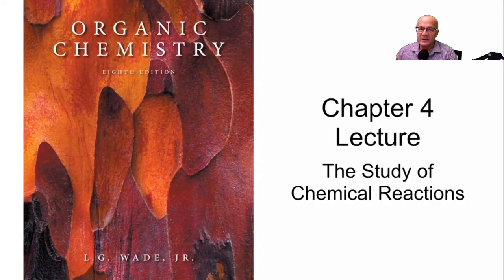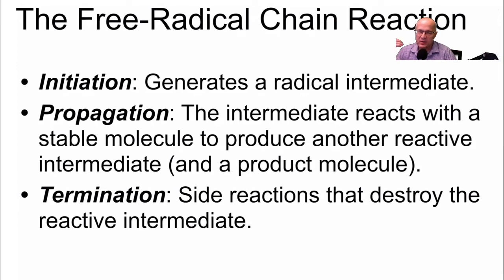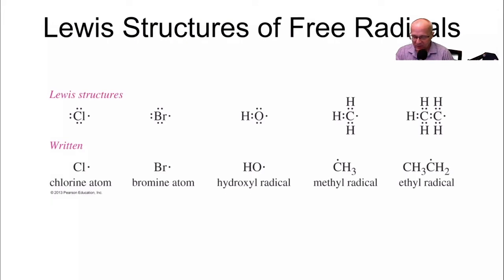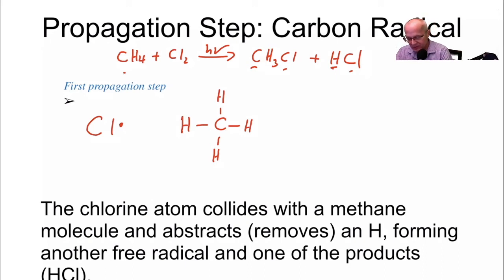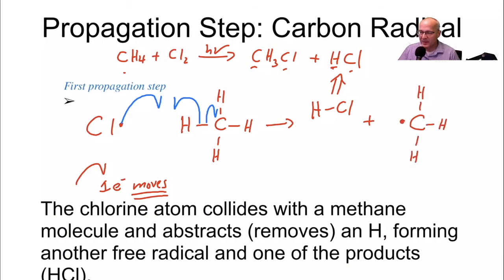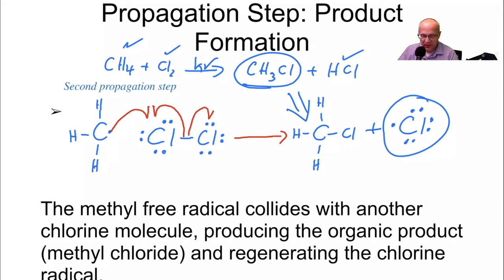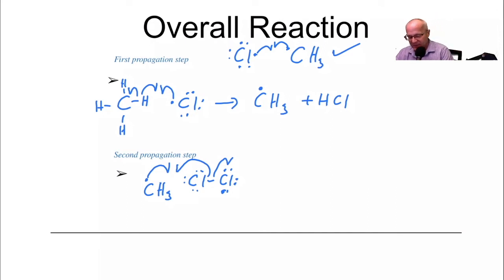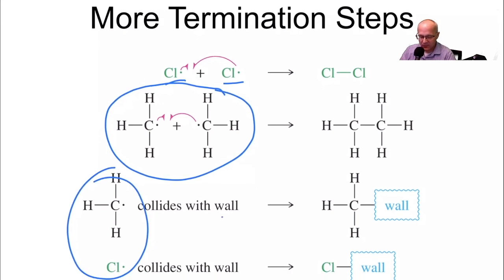Study of Reactions - Org Chem One (1) Lecture Series Video 20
00:00 Introduction
00:59 Chlorination of Methane
01:43 The Free Radical Chain Reaction Mechanism
02:33 Initiation Step
03:51 Lewis Structures of Free Radicals
04:50 Propagation Step:  The Carbon Free Radical
09:55 Overall Reaction
12:28 Termination Step